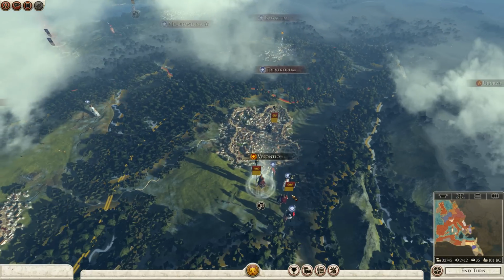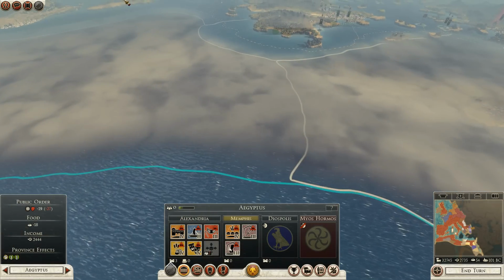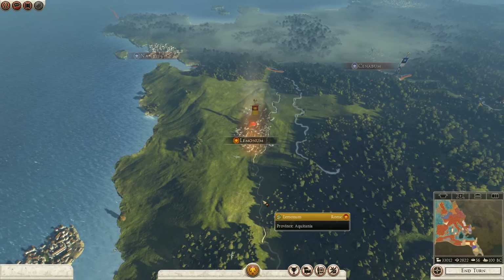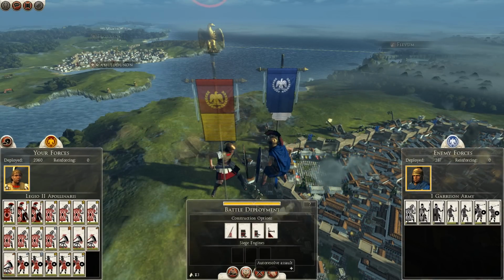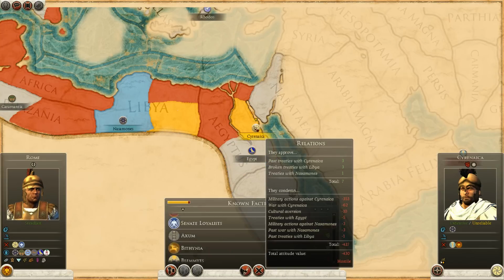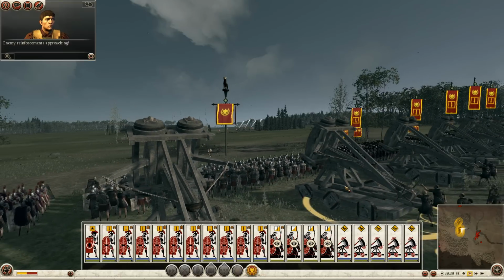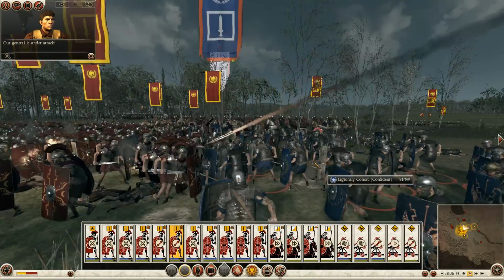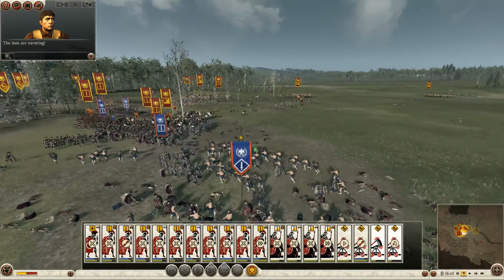Rome Total War 2 Let's Play Roman Campaign Playthrough Part 47 Civil War